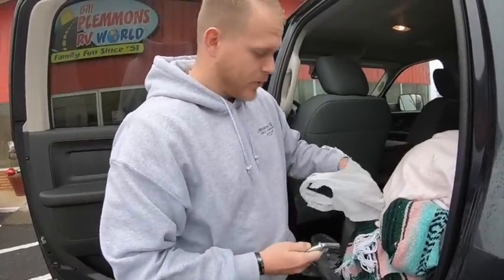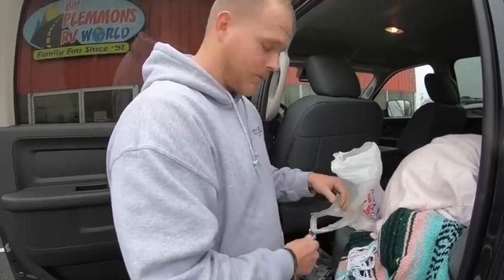Going to pick up our home!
After a week or so of searching, we finally found the RV that we wanted!!! We looked at SO MANY, but we had our hearts set on this farmhouse style Jayco. Once we located it and made the deal, we were so happy!
CAMPER DETAILS:
Jayco Eagle Fifth Wheel 336FBOK Farmhouse Style

Hey y’all! We're Jared and Suz! In January 2019, we downsized to a fifth wheel just under 400 square feet. We’re full time living, but part time traveling with hopes of that to change. We've decided to document our journey since our life is furthest from traditional! Through all the highs and lows of full-time RVing, to our infertility journey, our sporadic adventures, and just everyday life. We hope to bring you value and that you’ll follow along to see what kind of adventures we get into.

Want to get in touch or send us something?
Address:
C/O Mtn River Family Campground